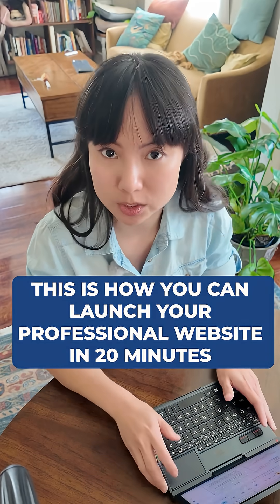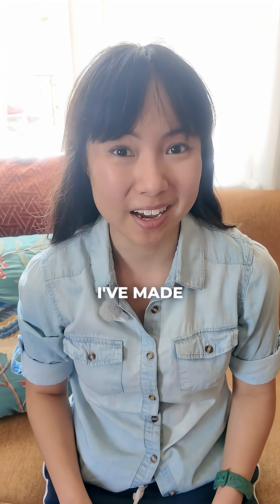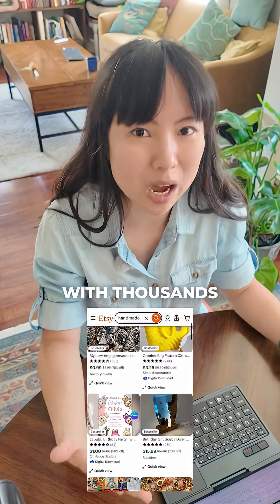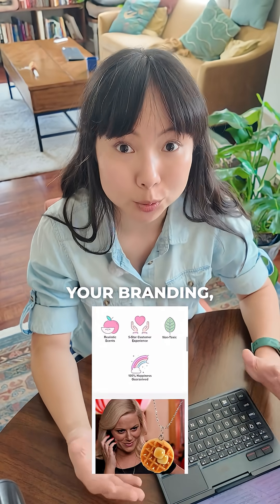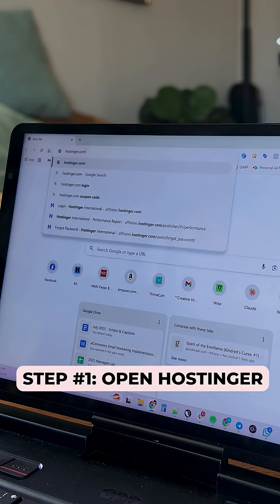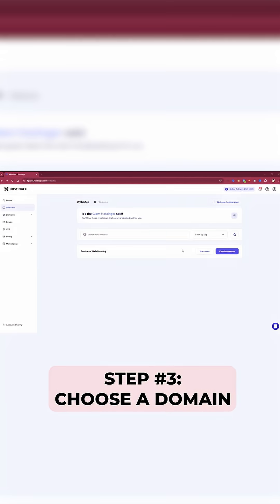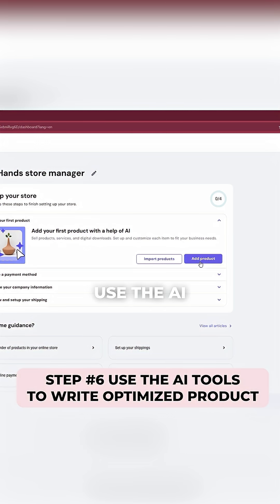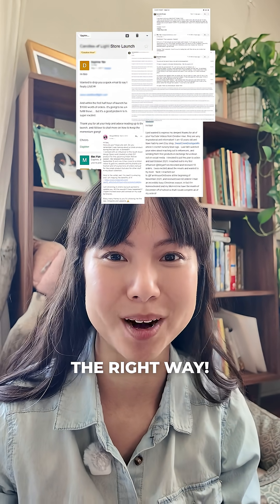This Is How You Can Launch Your Professional Website In 20 Minutes 👏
Follow for more tutorials to set your creative business up the right way!